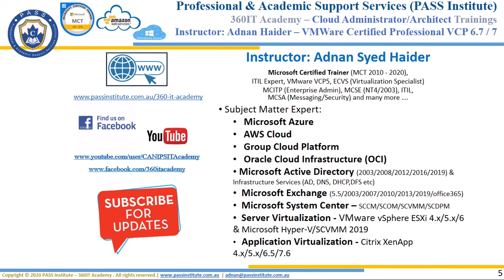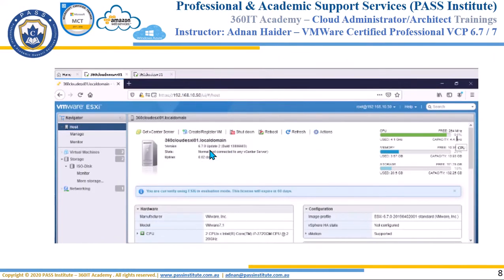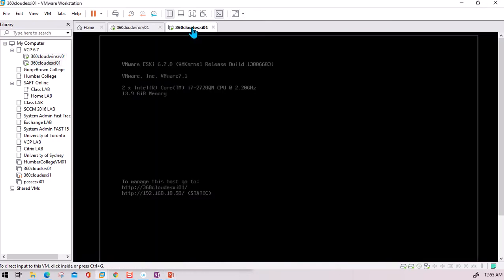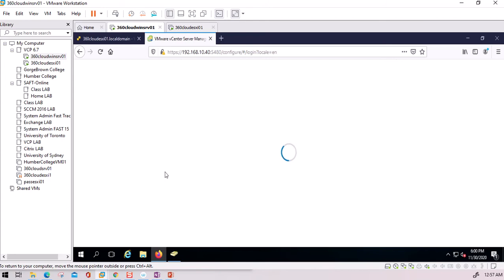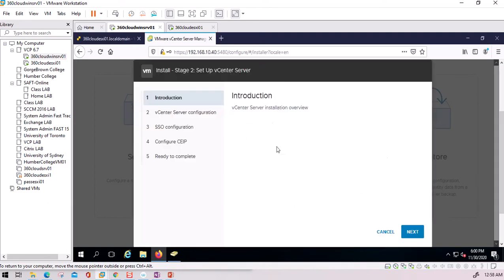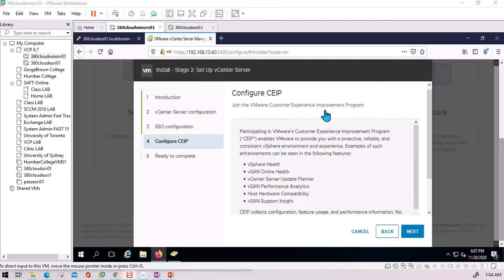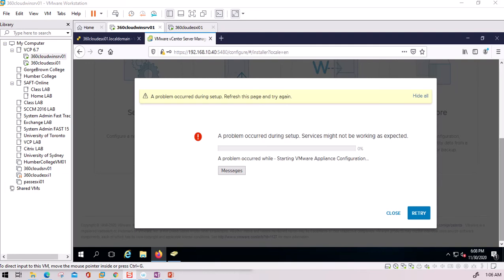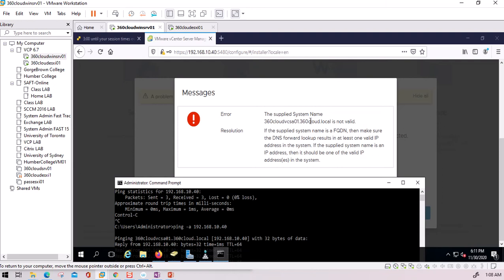6 Part C Failed Installation vCenter Appliance VCSA VCP 6 7